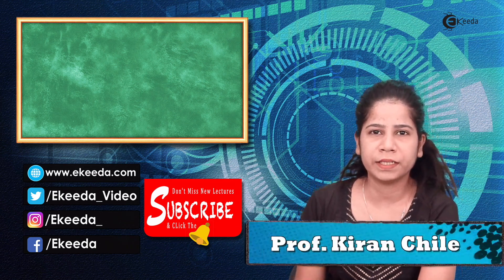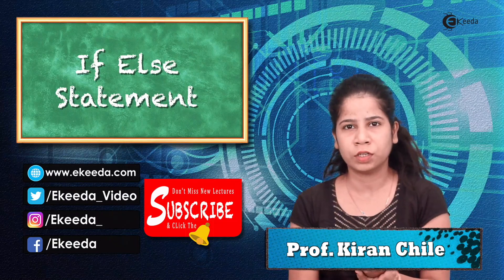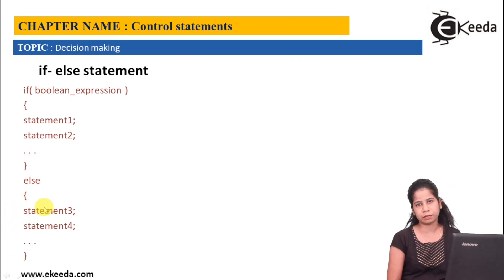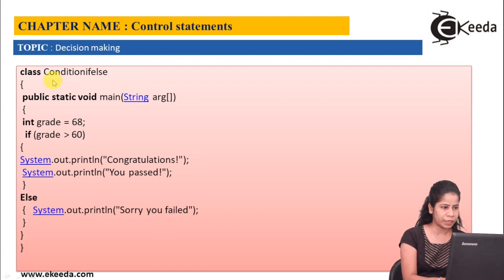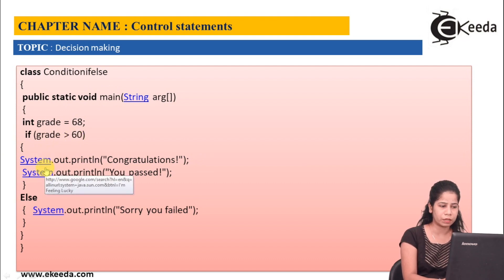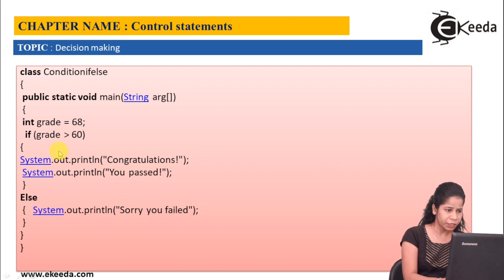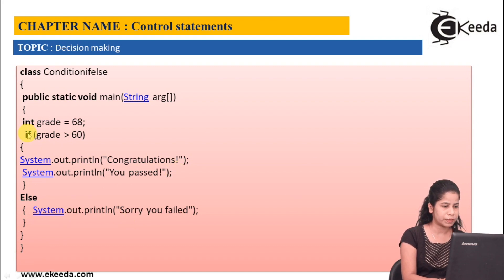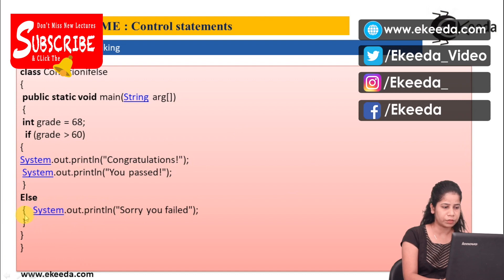If Else Statement in Java Programming - Decision Making Statements in Java - Java Programming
If Else Statement in Java Programming Video Lecture From Decision Making Statements in Java Chapter of Java Programming Tutorial Subject For All Students.

Decision Making Statements in Java

Decision Making If

Java Programming

Happy Learning : )